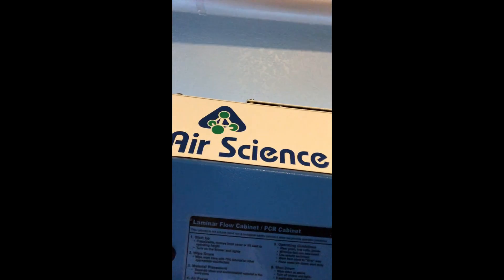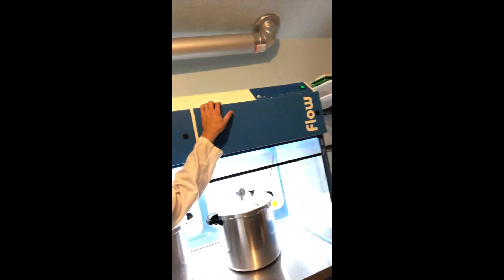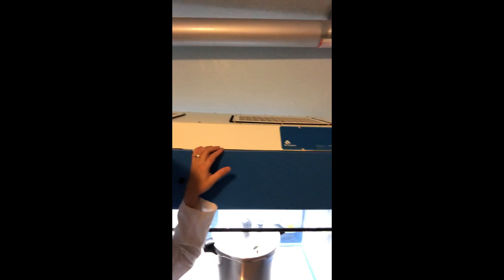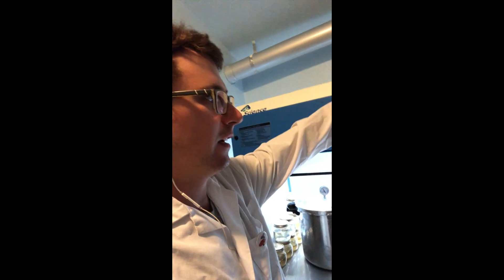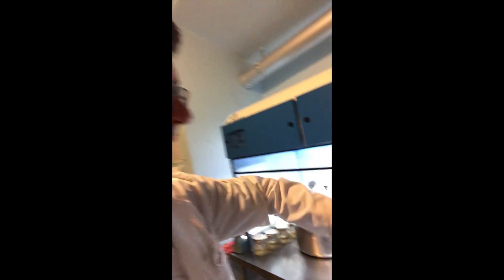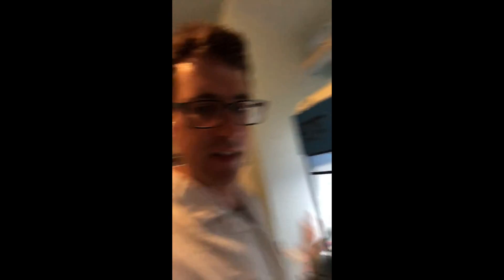Vertical vs Horizontal Laminar Flow Hood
People often ask me what type of laminar hood to buy.  I do my best to explain why I prefer the vertical laminar hood - let me know what you think! Mushlove!

Gary's Recommended Lab Gear